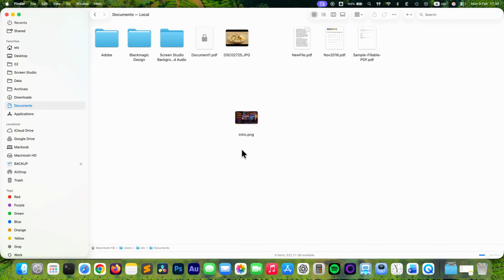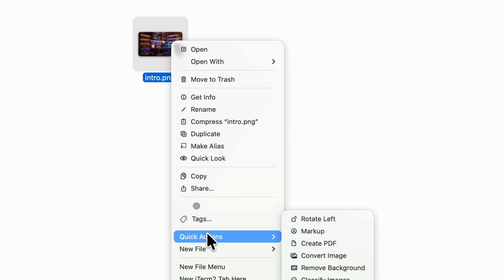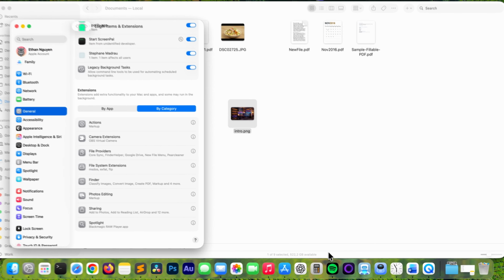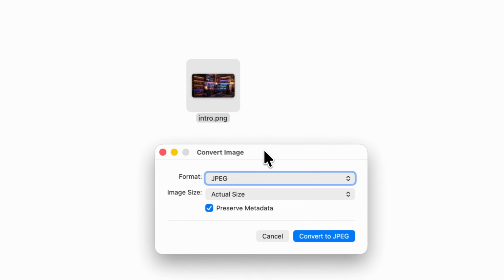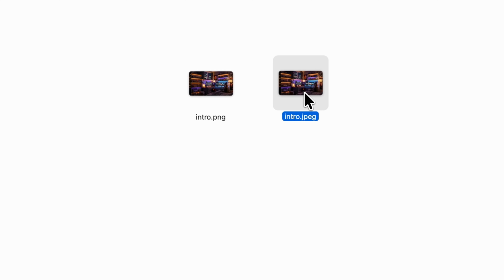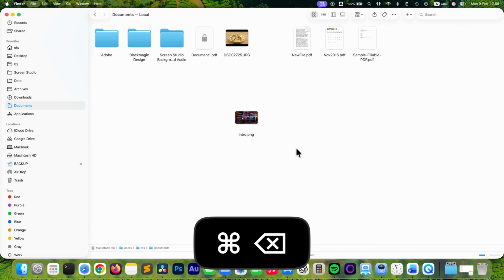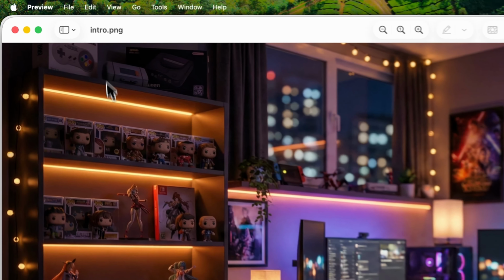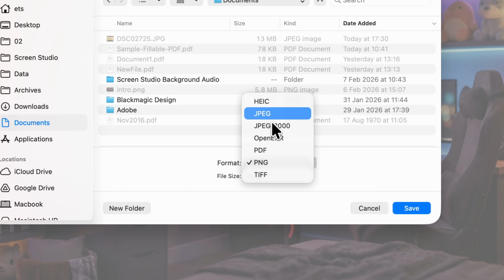How to Convert PNG to JPG on Mac (or vice versa) - macOS Tahoe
Change PNG to JPG in Seconds! Here is the quickest way to convert PNG to JPG on Mac using built-in tools. No extra software needed! This tutorial covers both "Quick Actions" and the "Preview" app on macOS.